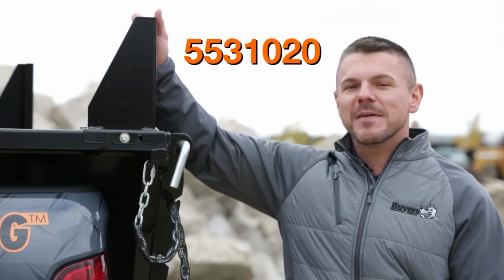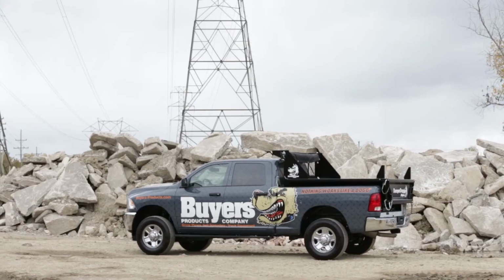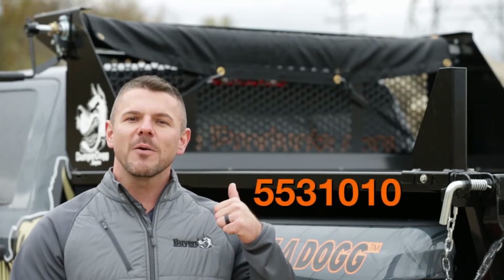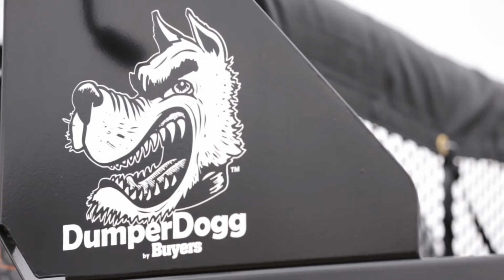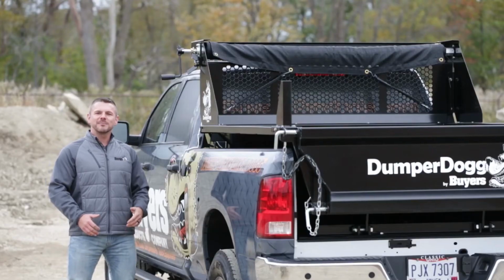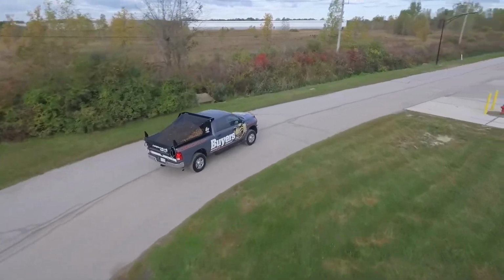DumperDogg Accessories - Deck Out Your Dump Insert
In this video, Steve from Buyers Products walks you through some of the most popular add-ons and accessories for the DumperDogg Dump Insert.

Products included in this video:

DumperDogg Side Wall Extension Kit (#5531020) - (Also available in stainless steel)

DumperDogg Cab Guard (#5531010) - (Also available in stainless steel)

Roll Tarp Kit for 6 Foot Steel and Stainless Steel DumperDoggs (DTR5508) - (Also available for 8 Foot Models)